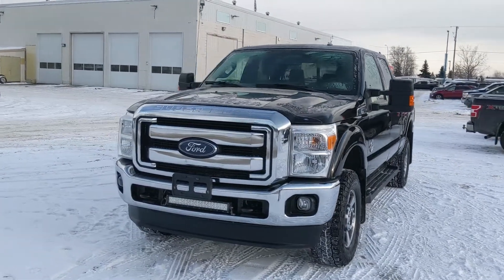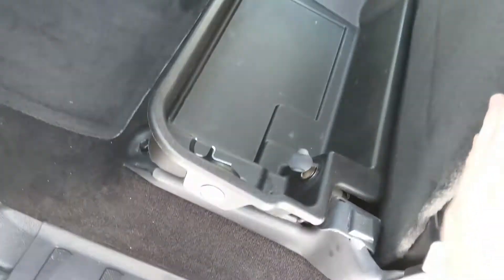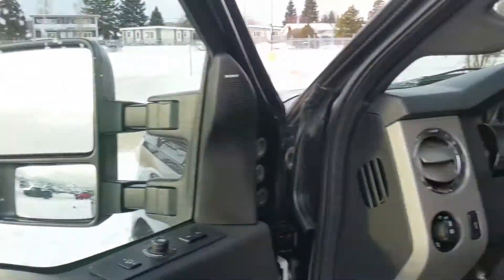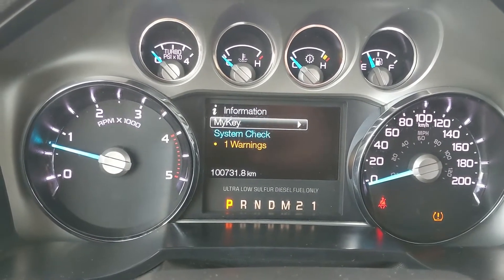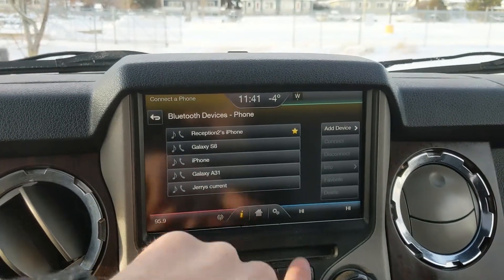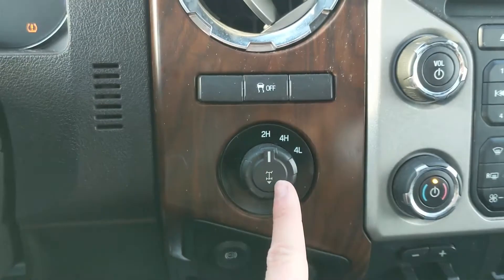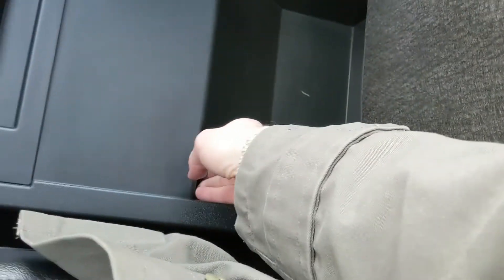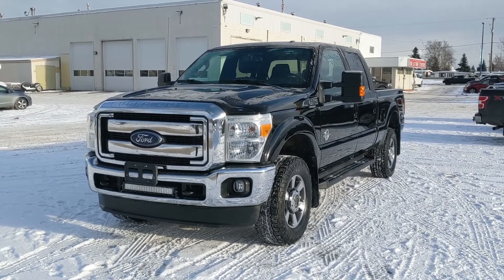2016 Ford F-350 Lariat Walk-Around | Stock# B6876 | Prince George Ford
2016 Ford F-350 Lariat Walk-Around | Stock# B6876 | Prince George Ford

Coming in Shadow Black with Black Leather interior. The odometer is sitting at 100731 kilometers.

4D Crew Cab Power Stroke 6.7L V8 DI 32V OHV Turbodiesel TorqShift 6-Speed Automatic 4WD

6-3/4 Foot Box

1331 Central Street West
Prince George, BC
V2M 3E2